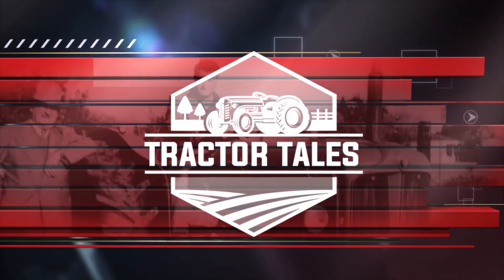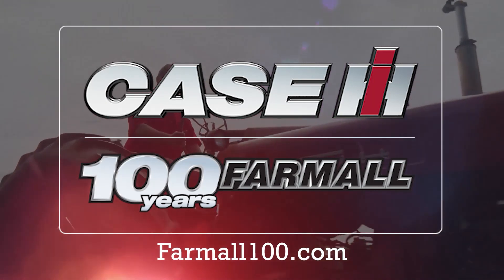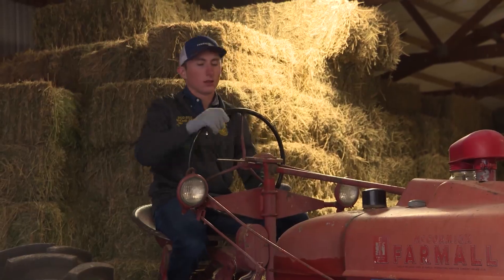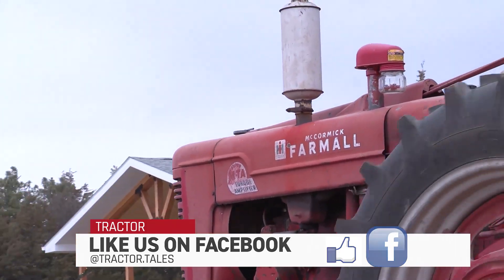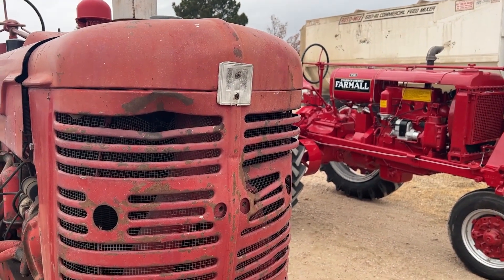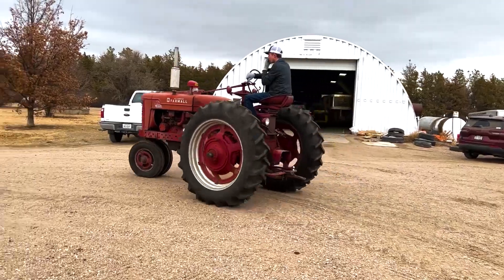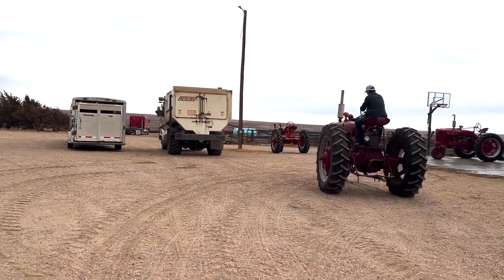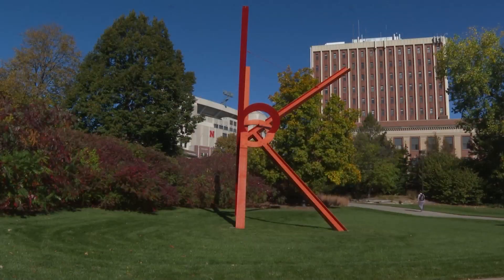Tractor Tales: 1954 International Farmall Super M